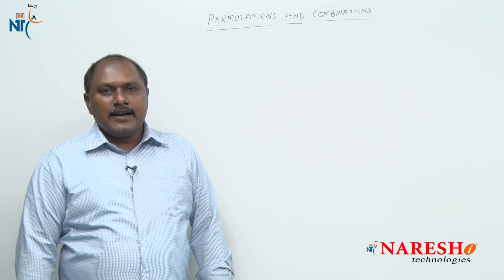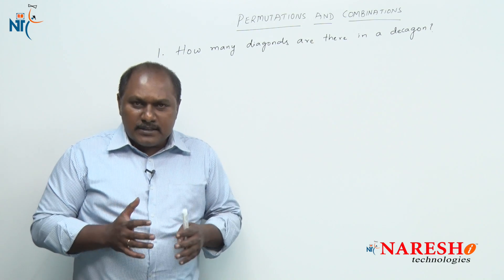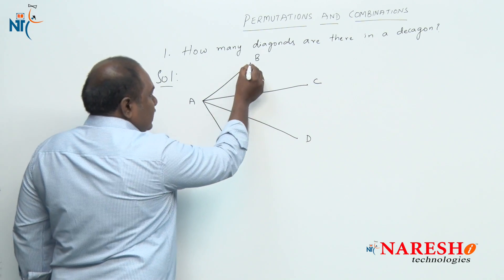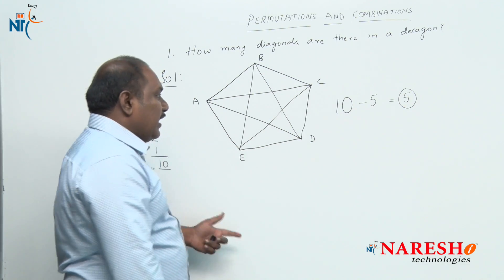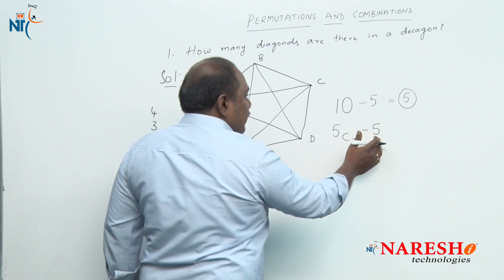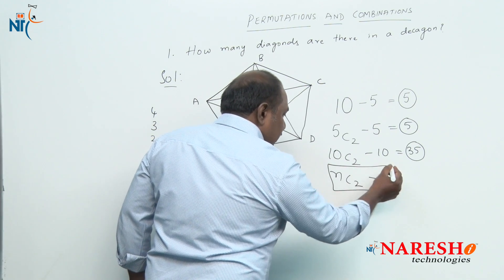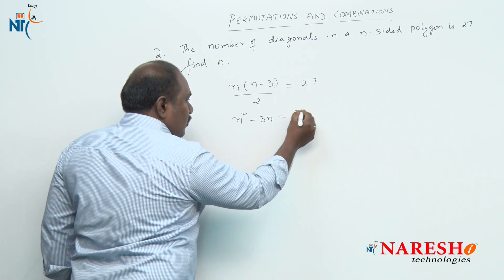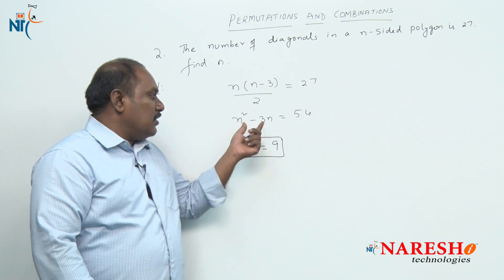Permutation and Combinations Part 4 | Campus Recruitment Training | CRT Training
Permutation and Combination Questions with Solution
Permutation and Combination Formulas and Tricks

Category
Education